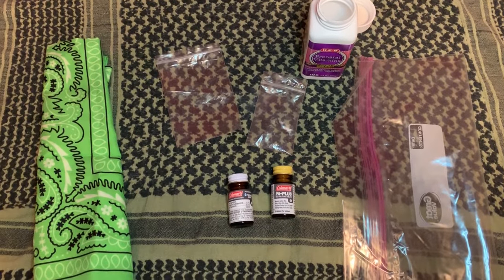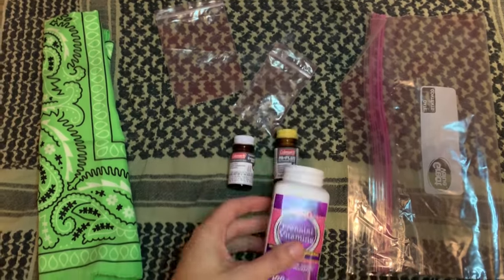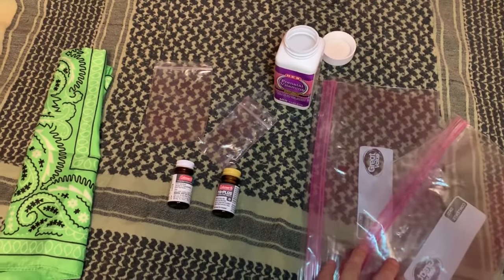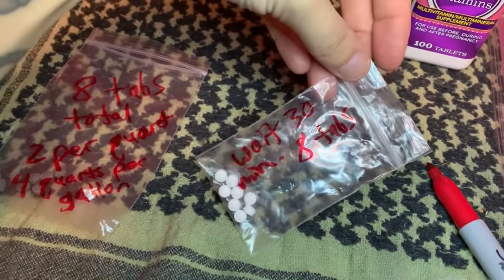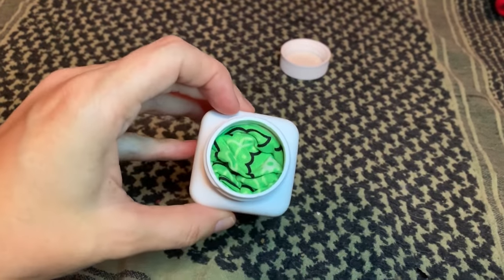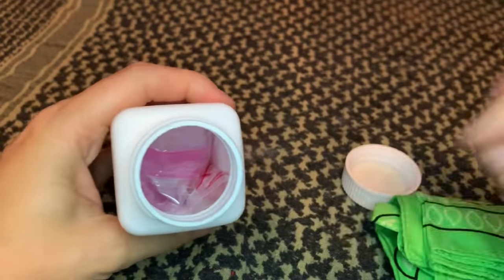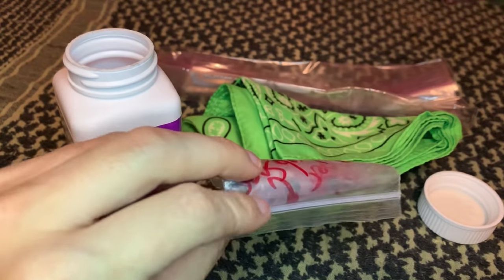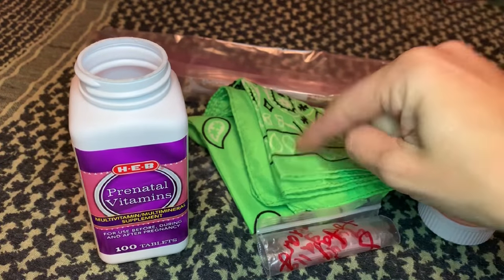PILL BOTTLE WATER PURIFICATION KIT [Prepping 365: #171]